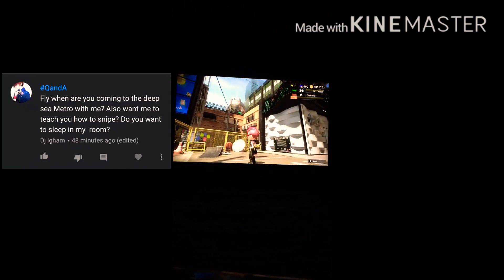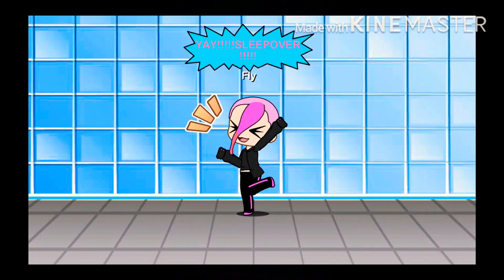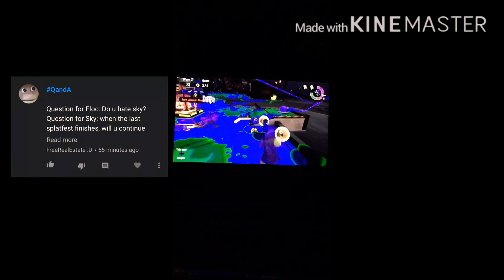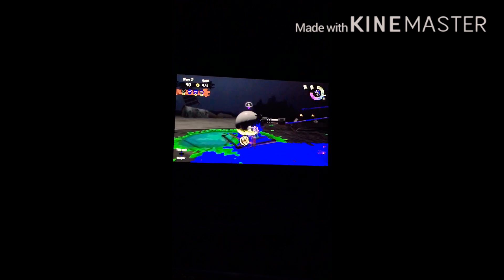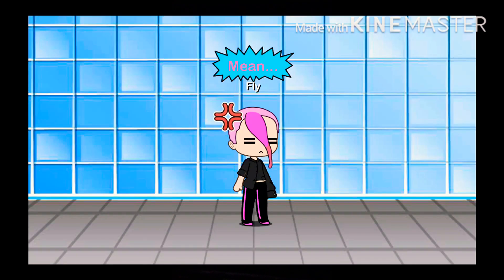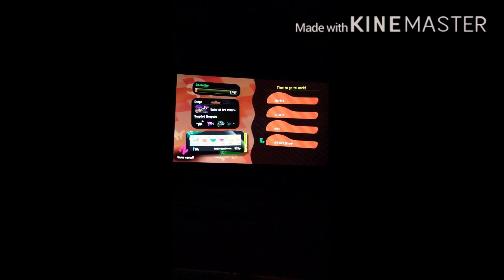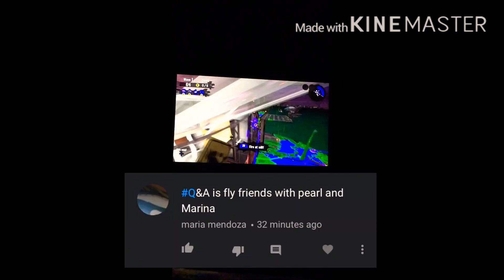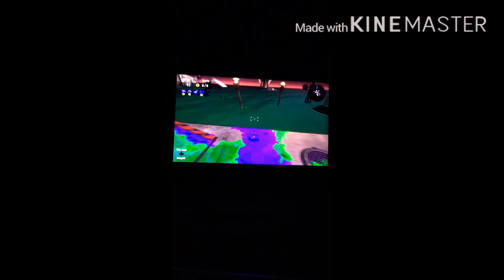Fly QandA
I Tried Answering Everyone’s Question’s,If I Missed Someone I Did The Video Before You Commented So,Post You’re Question’s With A QandA For Next Video!Sorry That The Sound Was So Loud!Hope Everyone Enjoy’s My First Fly Video!